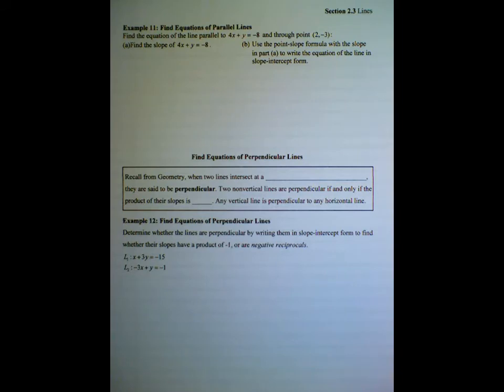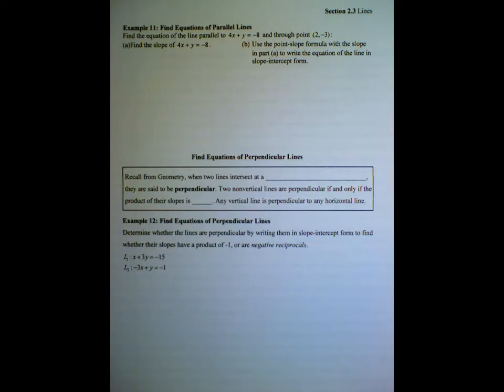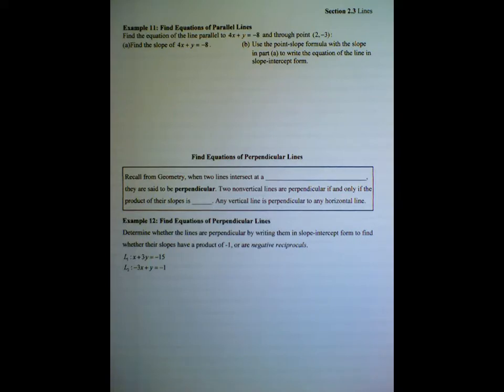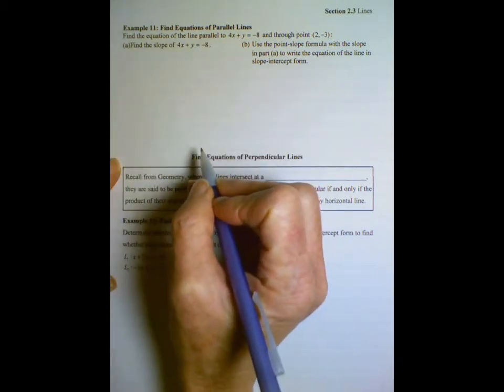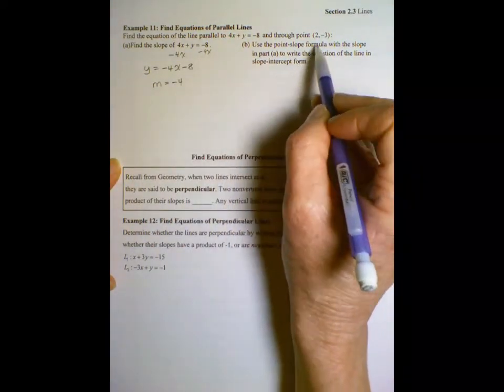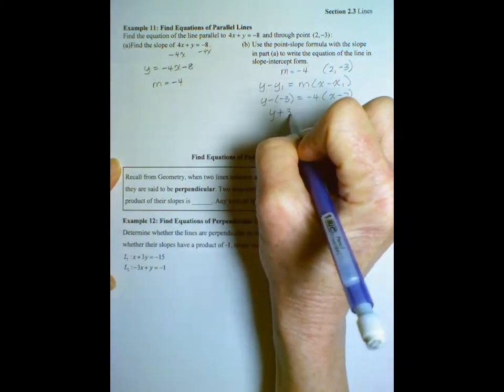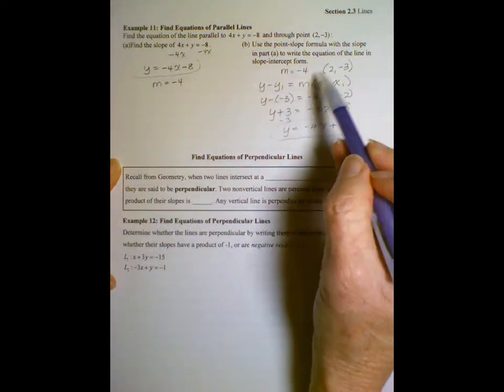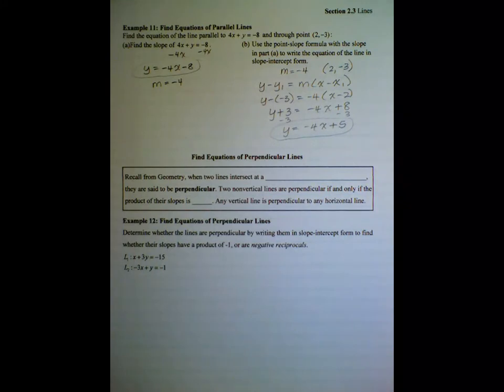Sec 2.3 Part 7